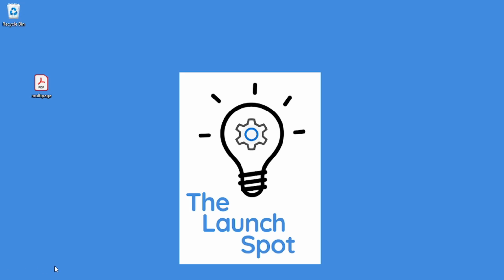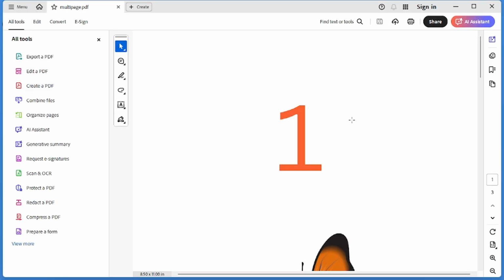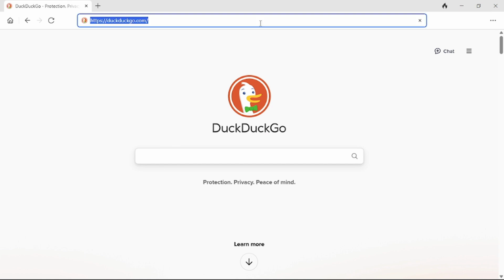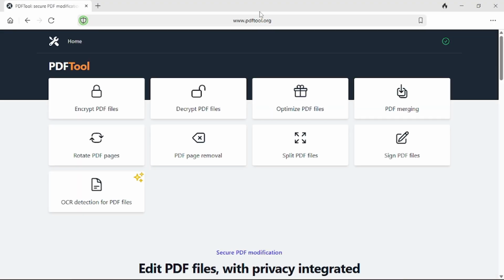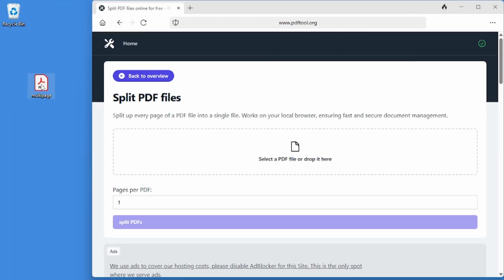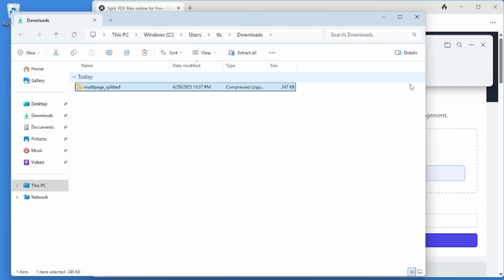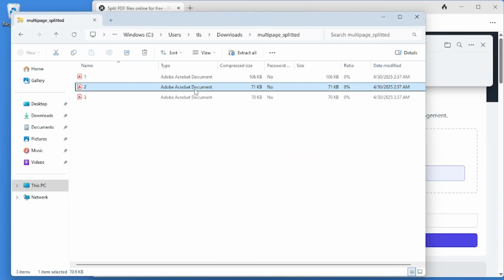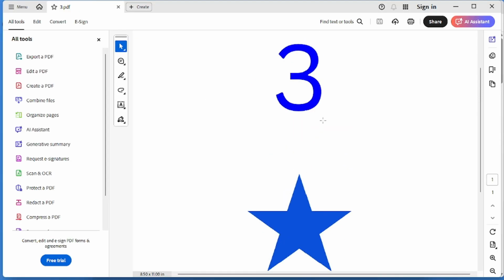How to split PDF file with multiple pages into separate PDF files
Do you need to separate a multi-page pdf into separate files? Watch this tutorial shows you how to split a pdf file with multiple pages into separate pdf files using an online tool. This method is quick, easy and free. You can split pdf files on any device - no software installation required.

How to Convert Word Documents Into PDFs for Free in Seconds | Windows 11/10: